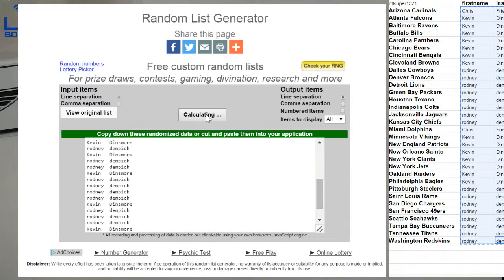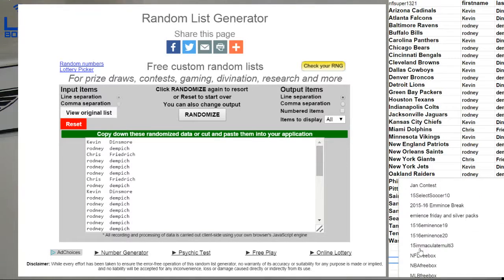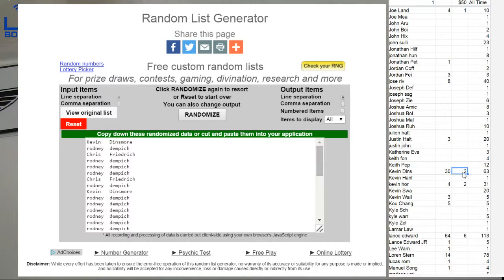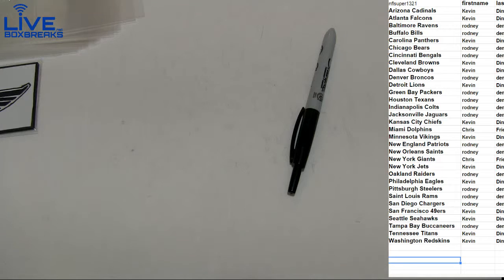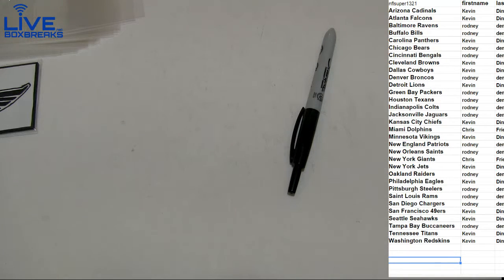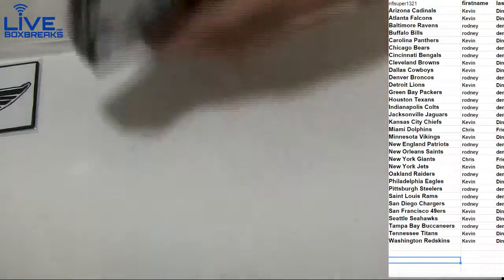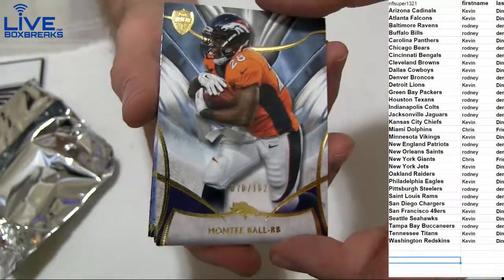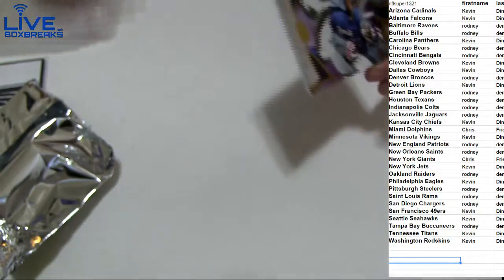NFL 1393 LBB